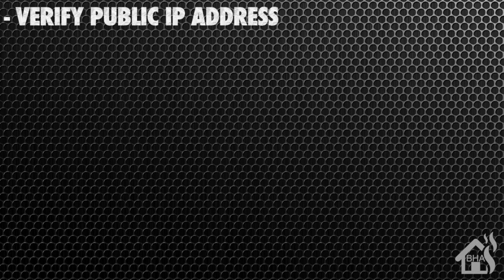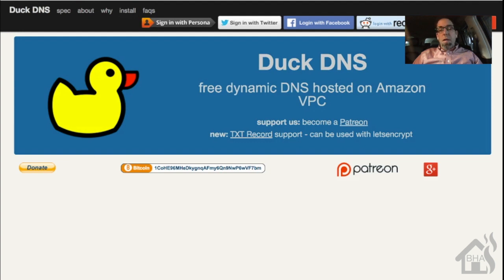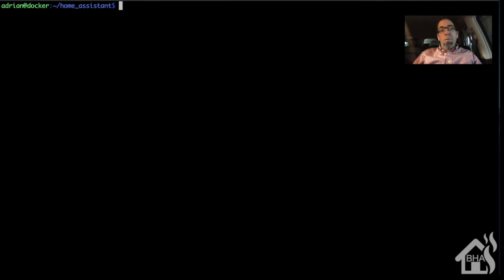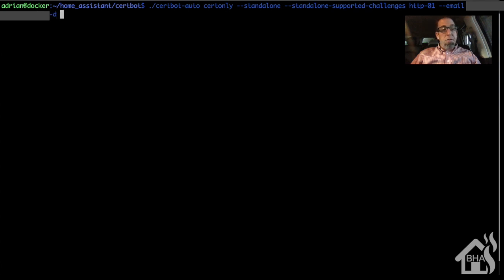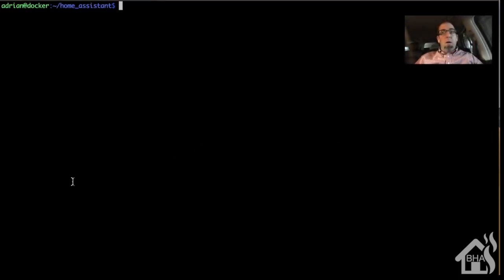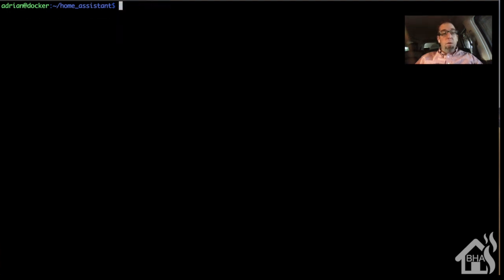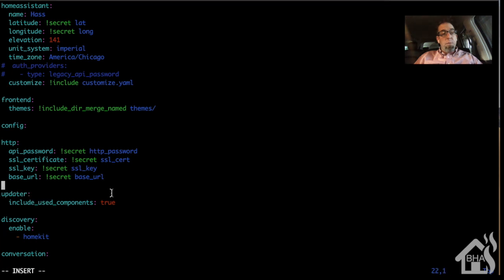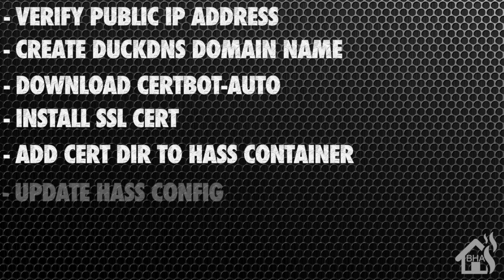Setup HASS with LetsEncrypt and DuckDNS!!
This video is a tutorial on how to setup Home Assistant with a Lets Encrypt SSL cert and DuckDNS domain name!

If you don't know the public IP address of your local network, you can find that out by going to.

(0:00) Intro

(2:04)

Once you have that saved somwhere, you can setup your duckdns domain name

(2:33) - Follow along with the video and go to duckdns.org to set it up.

(3:47) - Once you are done with setting up your domain name, you are ready to download certbot-auto. Inside the home assistant config directory.

mkdir certbot
cd certbot

Once you have it downloaded, make it executable...
chmod a+x certbot-auto

Now you are ready to install SSL cert.  First things first, you need to setup port forwards on your router for port 80 and 443 going to the home assistant server

(5:23) - Start by stopping home assistant, once that is done over over to the CLI in the certbot directory...

./certbot-auto certonly --standalone --standalone-supported-challenges http-01 --email youremail@address -d yourdomain.duckdns.org

Once its done downloading you need to make a couple more changes...

sudo su -
cd /etc/letsencrypt
chmod -R 0755 live
chmod -R 0755 archive

7:57 - Now you are ready to add the cert directory to the hass docker container.

docker rm hass
docker run -d \
--name=hass \
--restart on-failure \
--net=host \
-v /home/adrian/home_assistant:/config \
-v /etc/letsencrypt:/certs \
-e 'TZ=America/Chicago' \
homeassistant/home-assistant

10:12 - Now you need to update the home assistant config...

vi configuration.yaml

Add 3 lines to your config...

Save and then you can start home assistant back up.

11:53 - Now you can see it in action!!

If you have any questions or comments, hit me up in the comments below.  As always, if there are any videos out there that you would like to see, let me know in the comments as well and I will see what I can do!